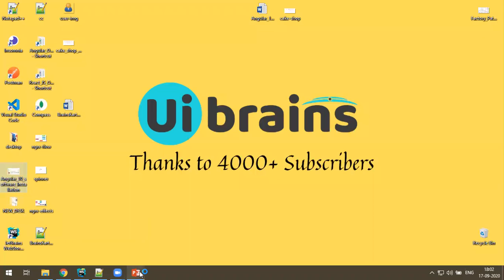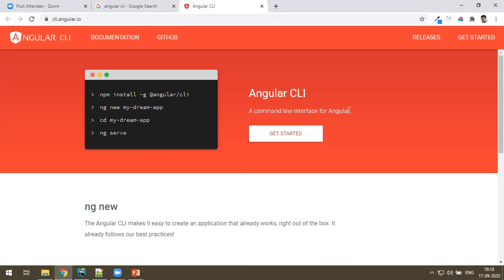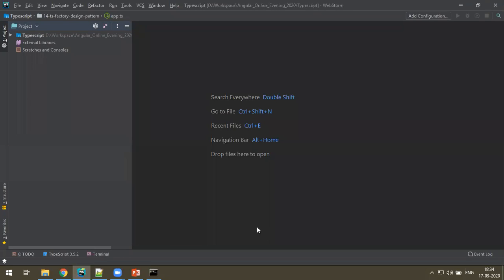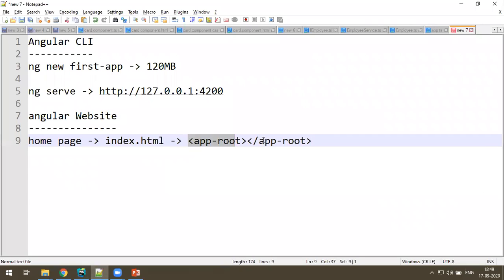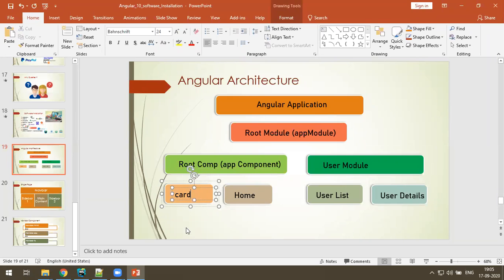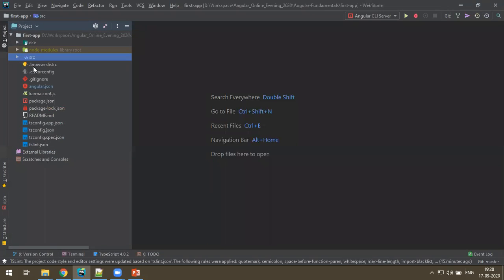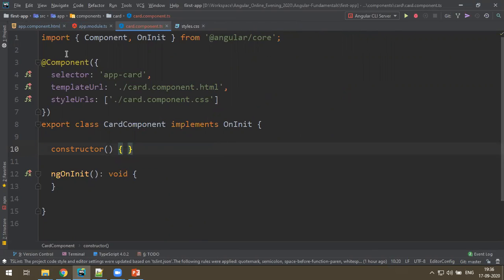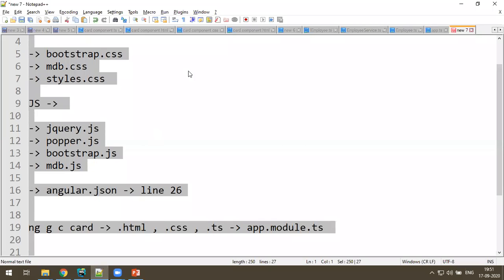09 intro Angular CSS Bootstrap Styles